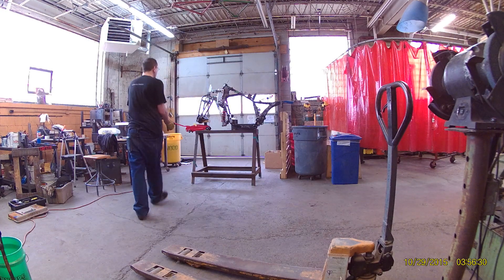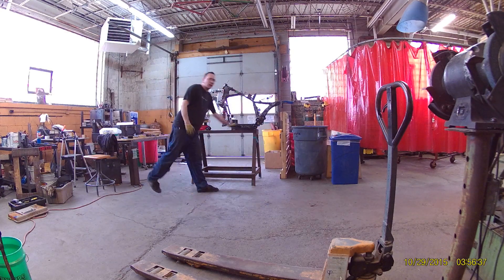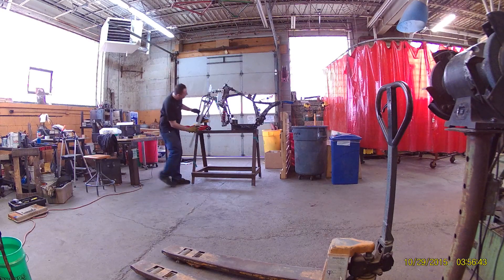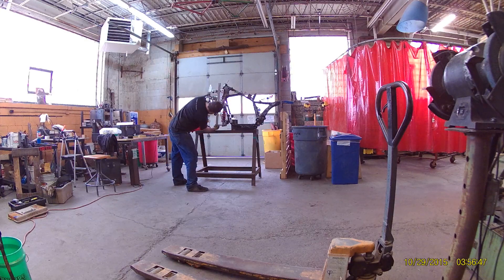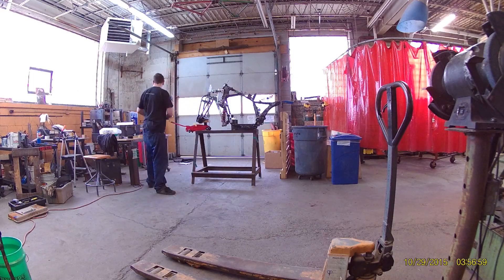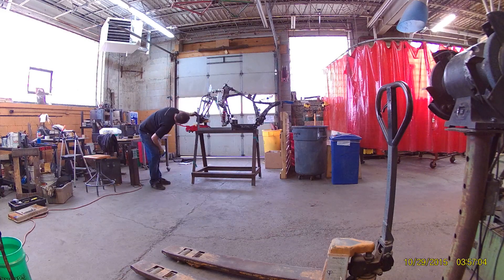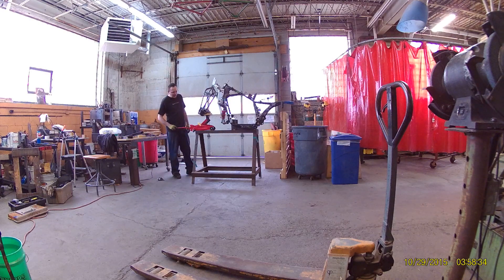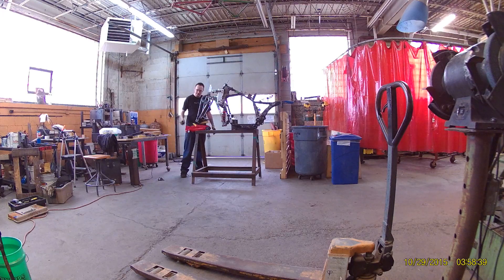home built Hossack suspension compression test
Frame held in jig welded to bench, jack used to push axel up to 5" travel bump stop.  Shock fully compressed (2.5-1 motion ratio).